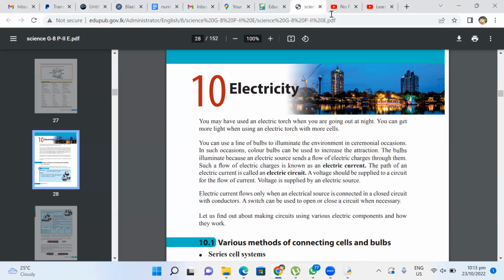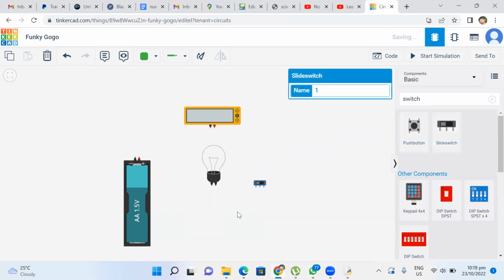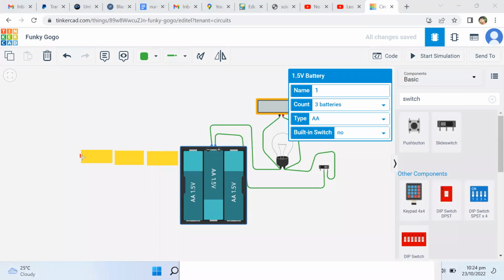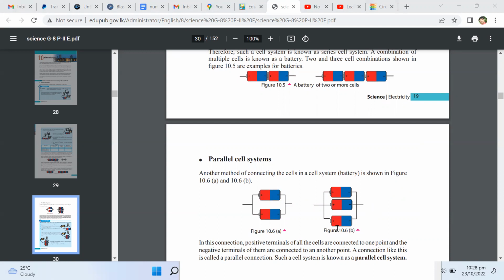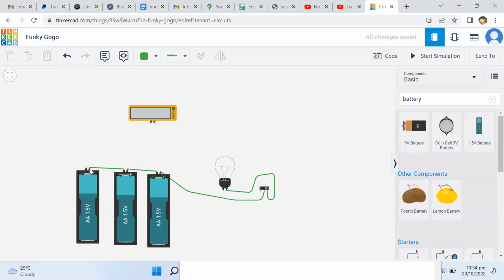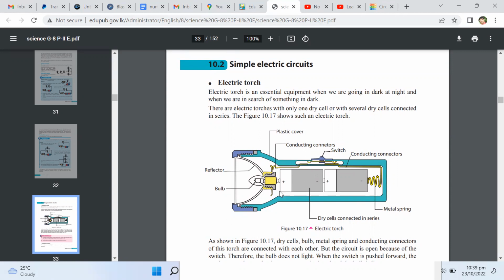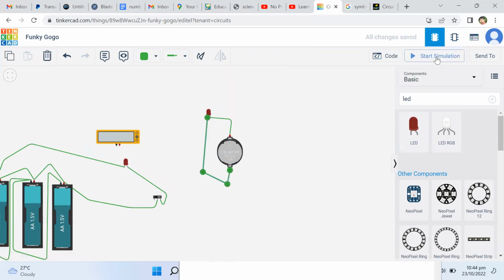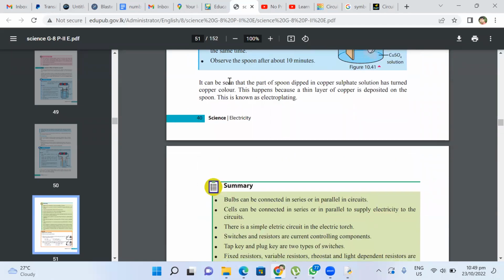Grade 8 Science English Medium Electricity P1